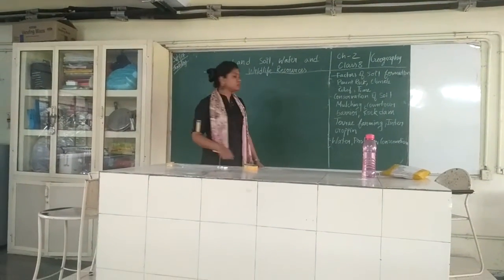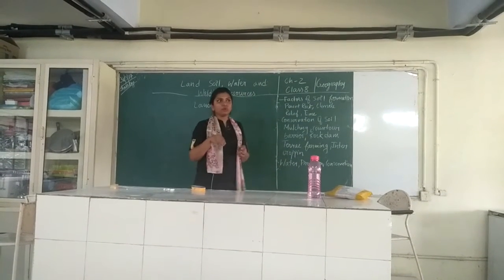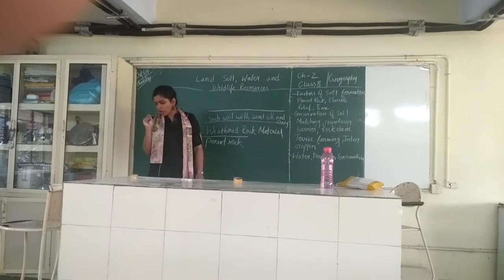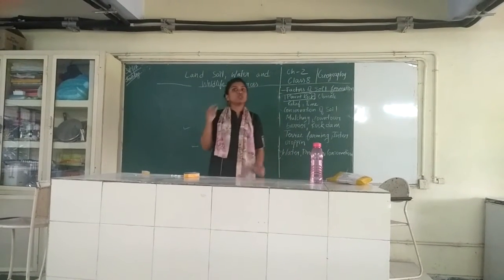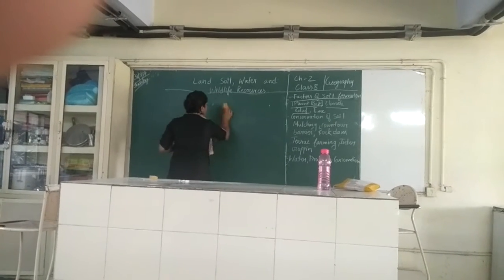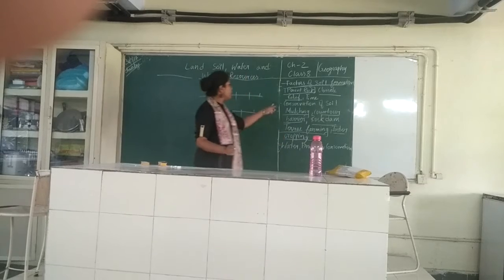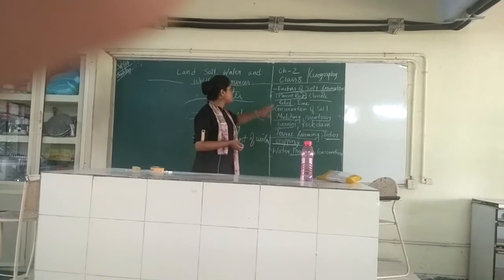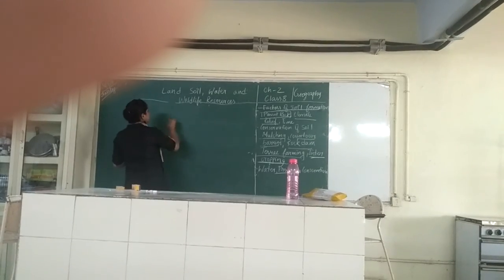ch 4 class 8 geo term 2